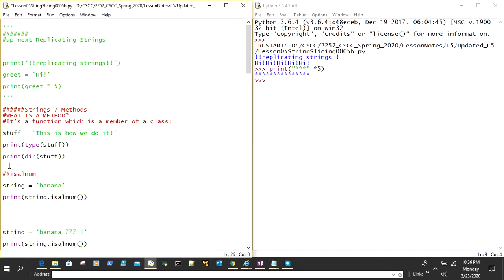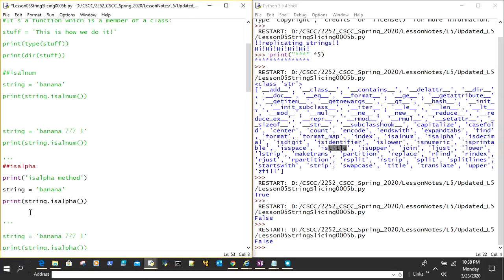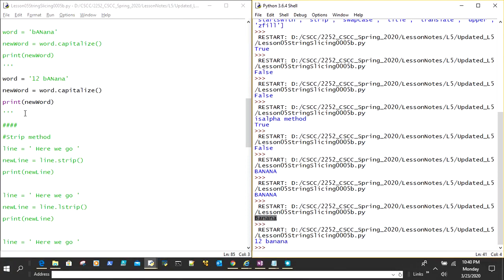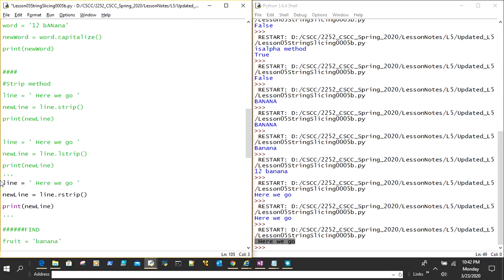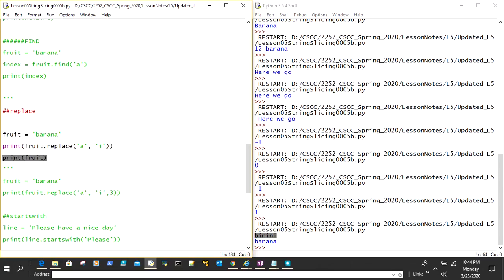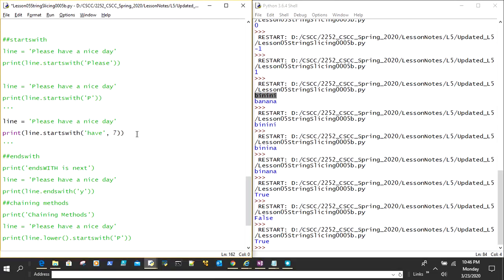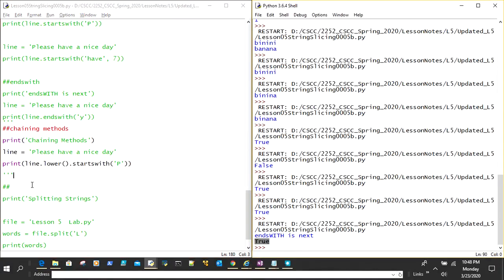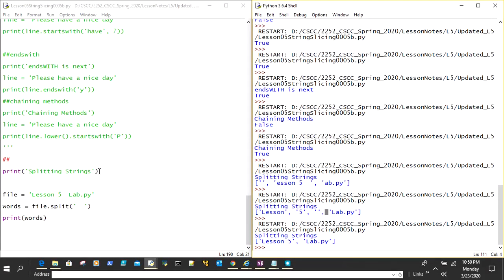CSCC Wojton 2252 Fundamentals Of Scripting Python Lesson05 Part005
Part 5 of more fun with strings! Python for beginners.